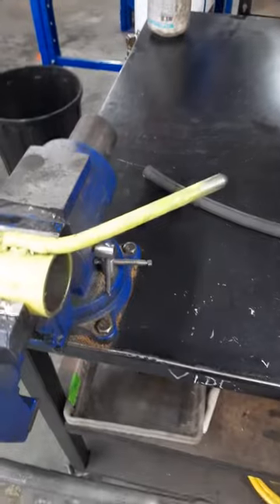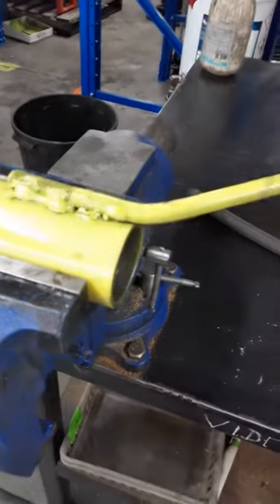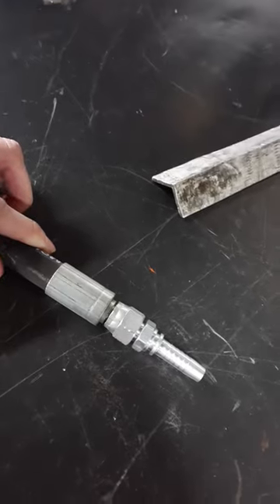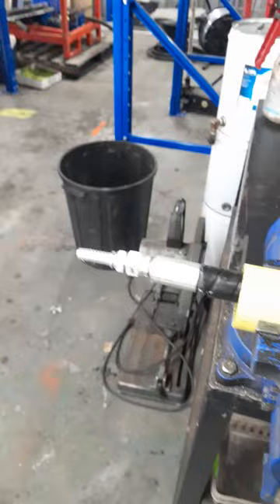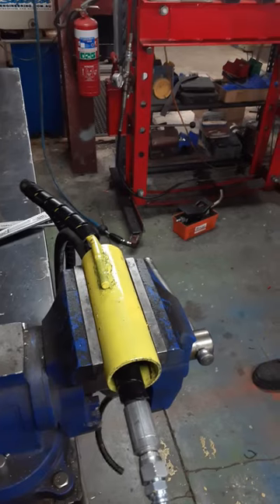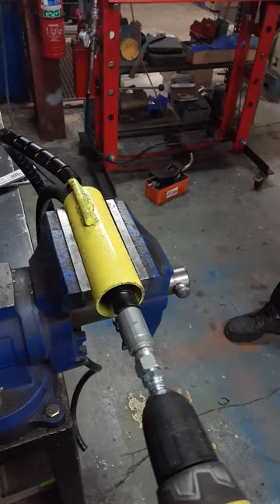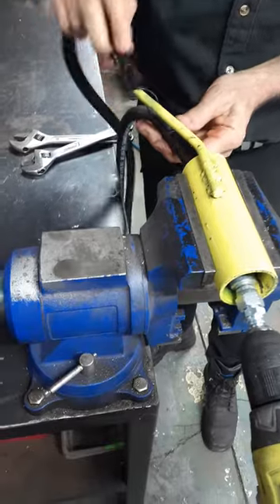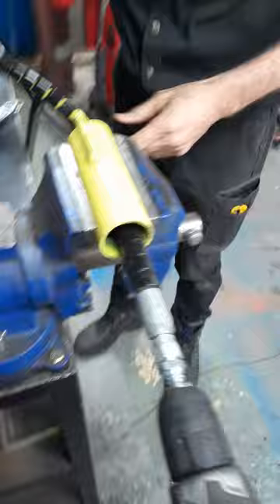Spiral Wrapping Hose & Cables for Protection, The Quick & Easy Way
In this video, discover a simple and effective tool for quickly wrapping protective spiral wrap around hydraulic hoses and electrical cables. This method not only enhances protection but also improves cable management, ensuring your equipment remains in top condition. All you need is a cordless drill to get started!
Why Use Spiral Wrap?
Durability: Protects hoses and cables from abrasion and wear.
Versatility: Ideal for hydraulic hoses, electrical cables, and more.
Ease of Use: Simplifies the wrapping process, saving you time and effort.